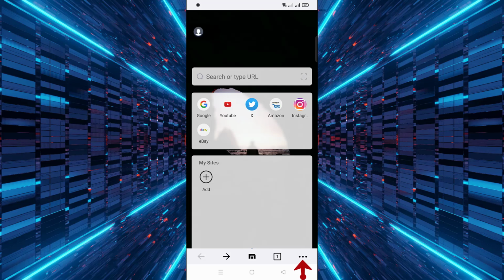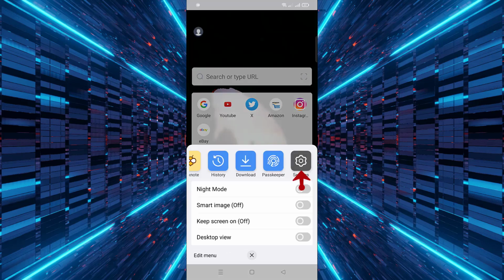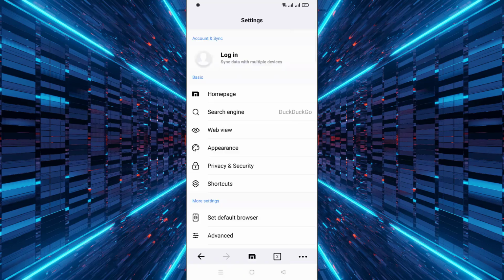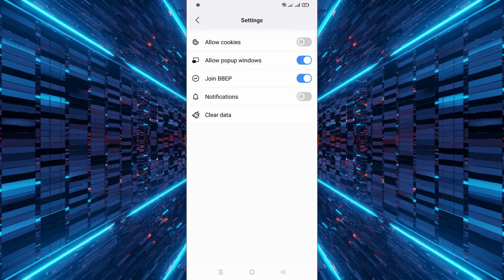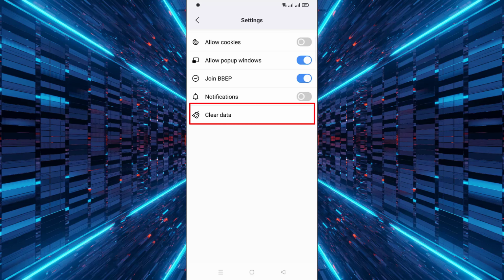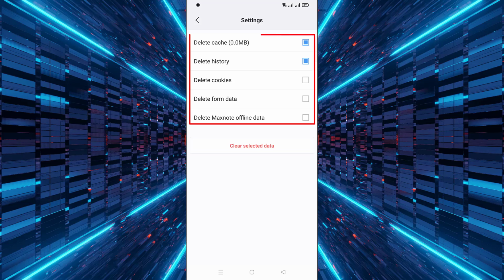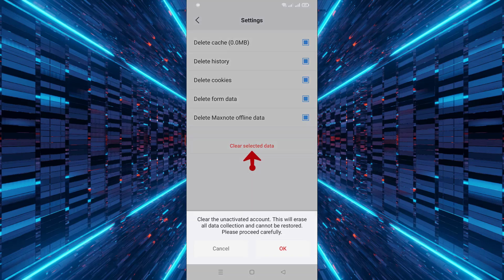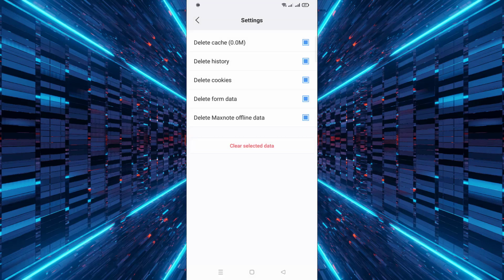How to Clear Data in Maxthon Browser on Mobile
This video explains how clearing data in the Maxthon browser on mobile can improve speed, fix loading issues, and protect your online privacy while browsing. 📱🧹🔐

If Maxthon feels slow or websites are not working properly, clearing cache, cookies, and stored data can refresh the browser experience. ⚡🌐🛠️

Mobile users often overlook browser data management, but understanding how Maxthon handles browsing data helps keep performance smooth and secure. 📊📲✅

This guide is useful for anyone using Maxthon mobile who cares about privacy, storage cleanup, and better browser performance. 🛡️📉🚀